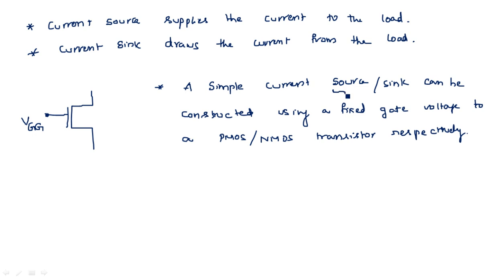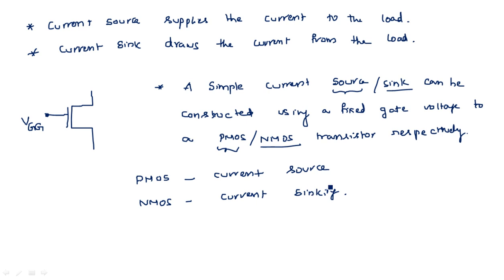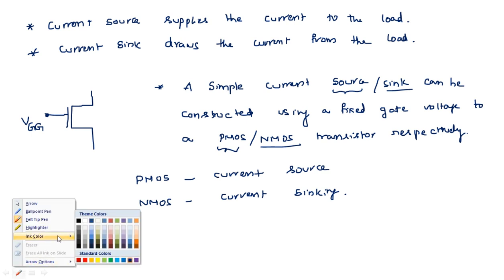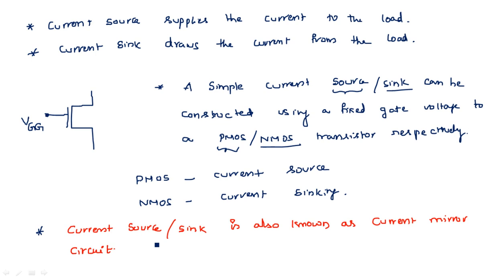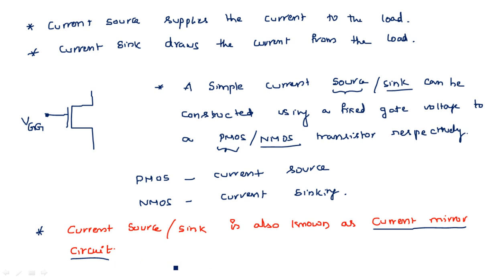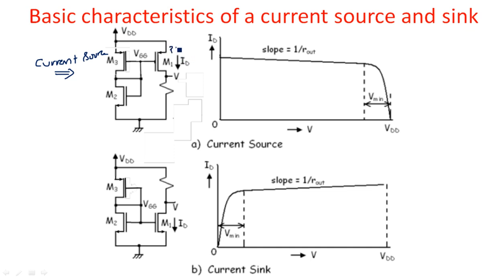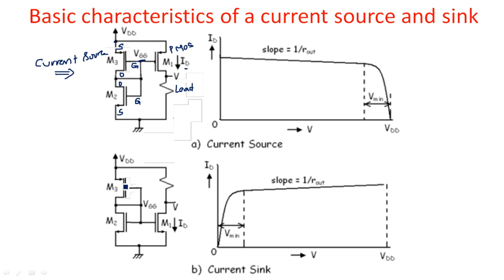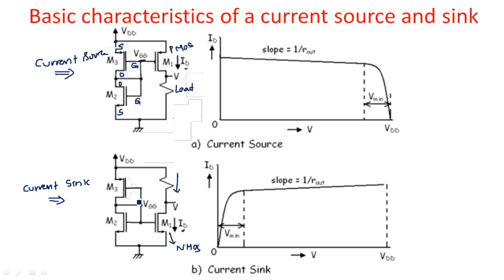Current sources and Sinks | Characteristics | Part-1/3 | VLSI | Lec-71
VLSI - Current sources and Sinks -1
Basic characteristics